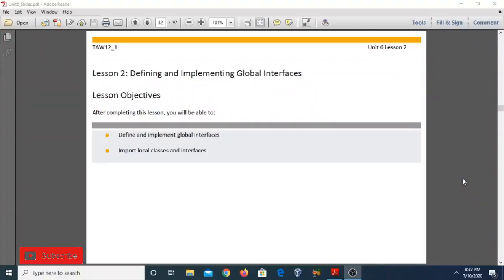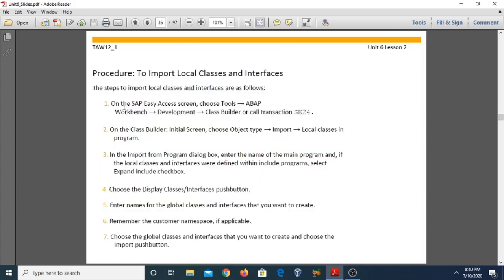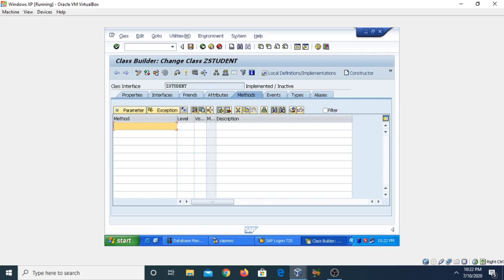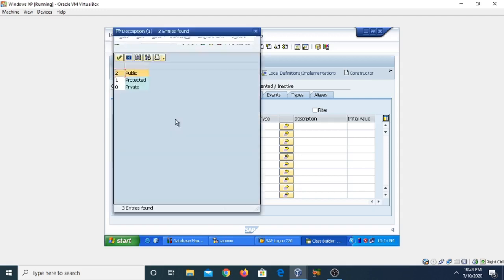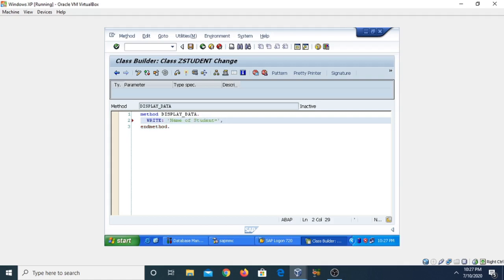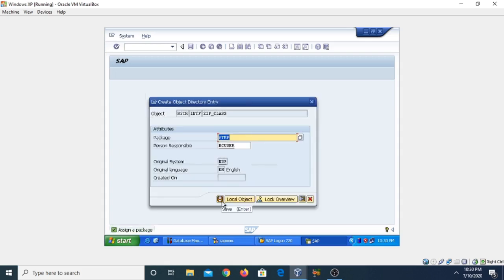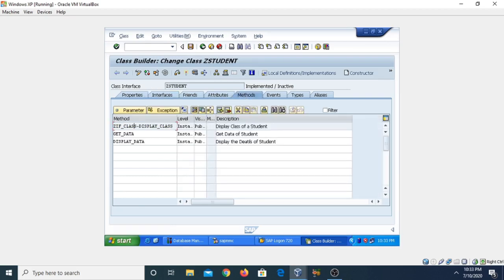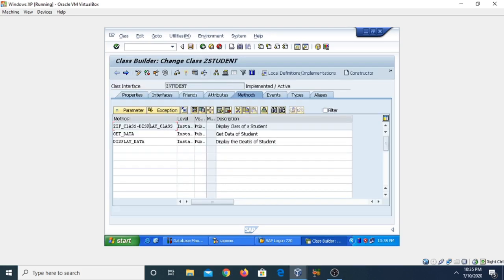Unit 6 Object-Oriented Repository Objects (Lesson 2: Defining and Implementing Global Interfaces).